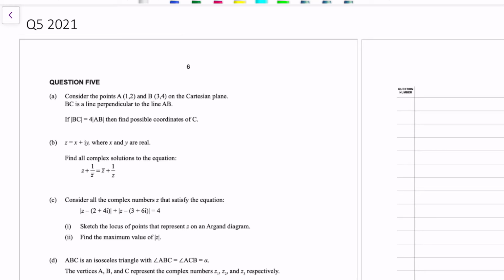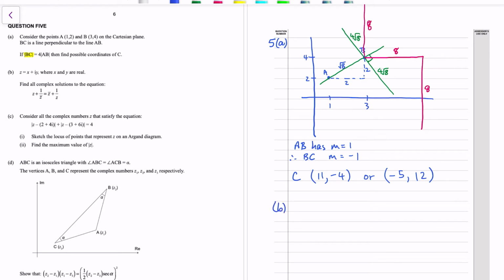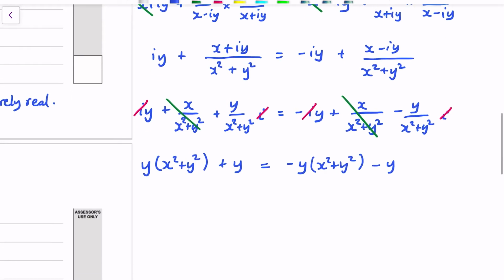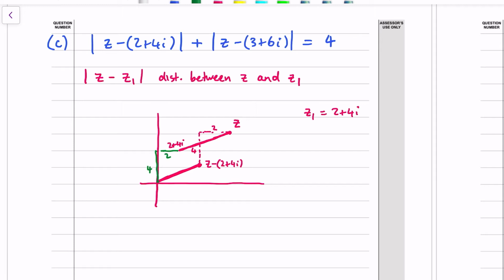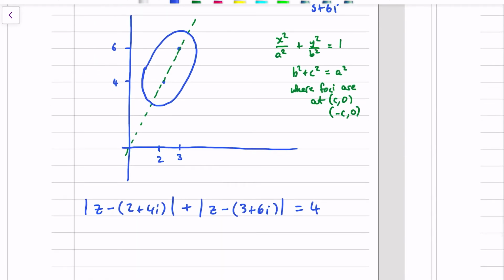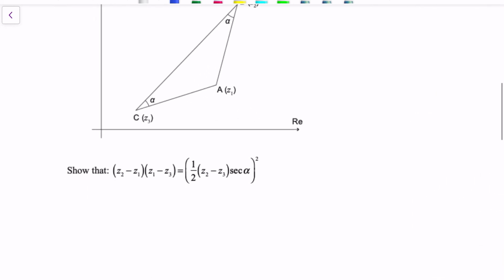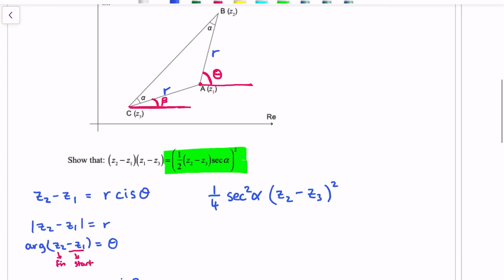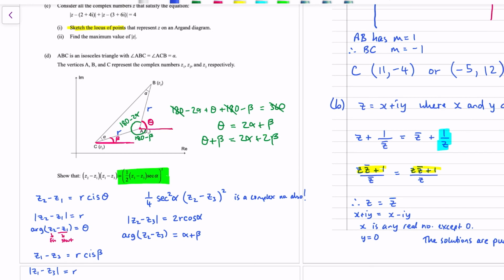Scholarship Calculus 2021 Q5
(a) A coordinate geometry problem
(b) An equation involving complex numbers and their conjugates
(d) A proof involving complex numbers and some geometric thinking!